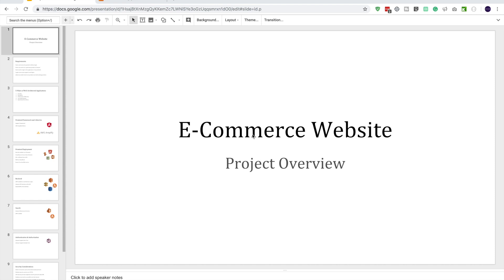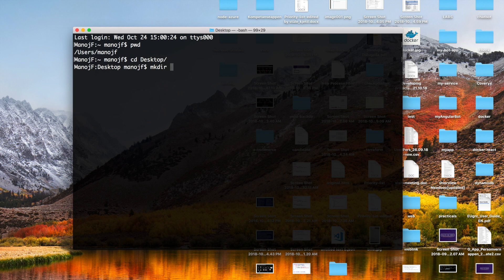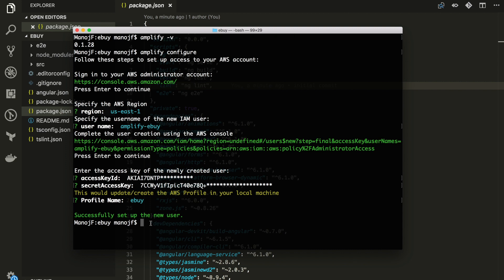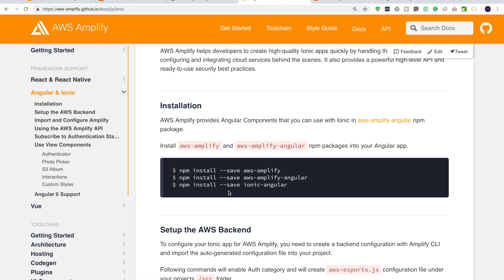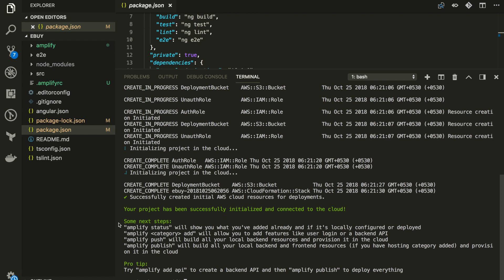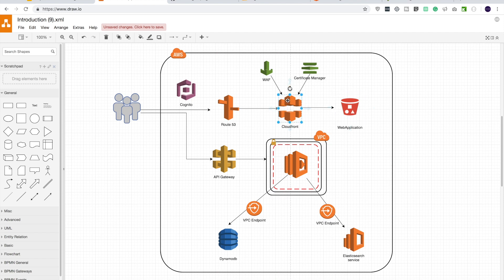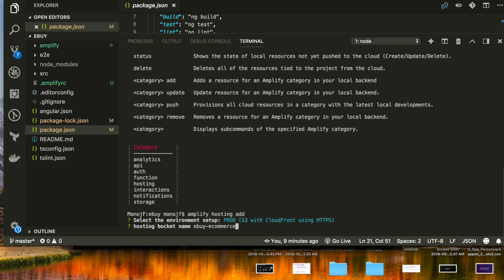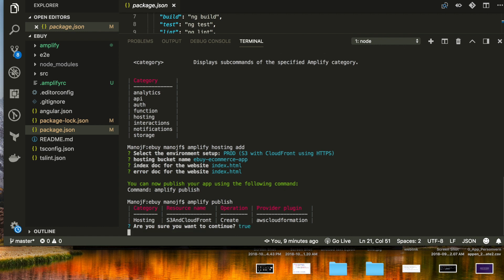#3 Hosting a web application with AWS Amplify | Angular | AWS Full Stack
Enjoyed the video? Help me brew up more cloud content 🚀☕️ ★ Github Repo

⭐️  Hey guys, if you find this video valuable, check my "The Complete Guide to Build Serverless Applications on AWS" course below👇

Do you have a burning question about AWS?  I will get back to you as soon as I found free time.